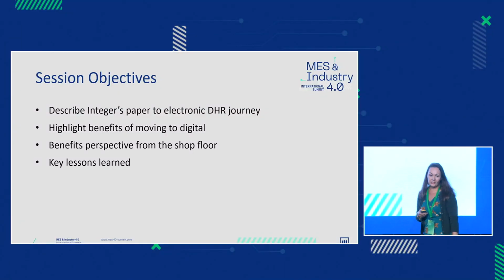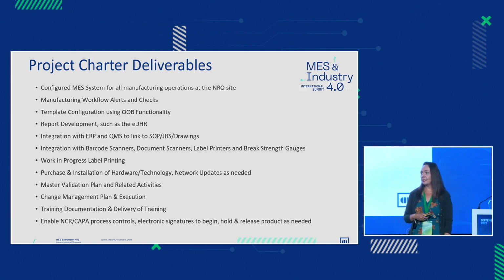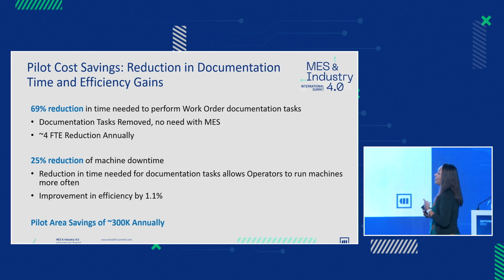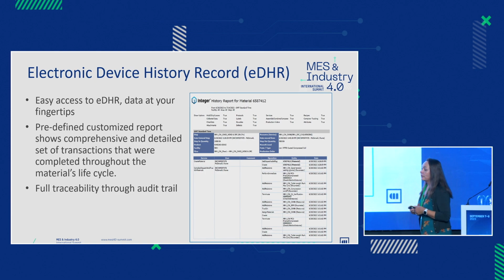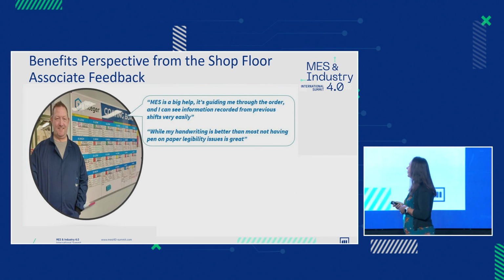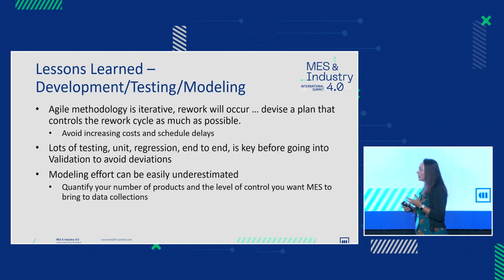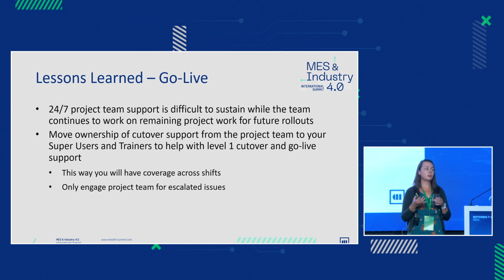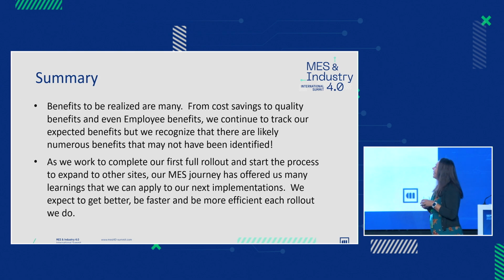Tonniele Naeher, A Medical Device Manufacturer’s Journey from Paper to Digital | MESI 4.0 Summit'23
A Medical Device Manufacturer’s Journey from Paper to Digital

Integer Holdings Corporation has embraced their MES journey from their executive leadership to operators on the shop Floor. While keeping their eyes on the goal, installing MES at the first pilot site and working to build the MES CoE, Integer has had many learnings, challenges and successes along the way. Tonniele Naeher shares details of Integer's journey thus far, highlighting the benefits MES is offering now and will offer Integer in the future. Tonnielles shares lessons learned and topics to consider more deeply with the hope she can offer firsthand guidance to others as they embark on their own MES journeys.

This presentation was featured at the MES & Industry 4.0 International Summit 2023, on September 7-8, 2023 in Porto, Portugal